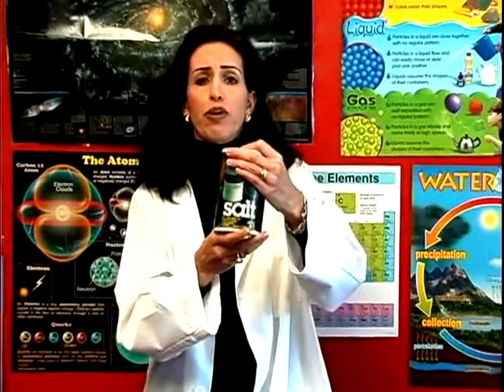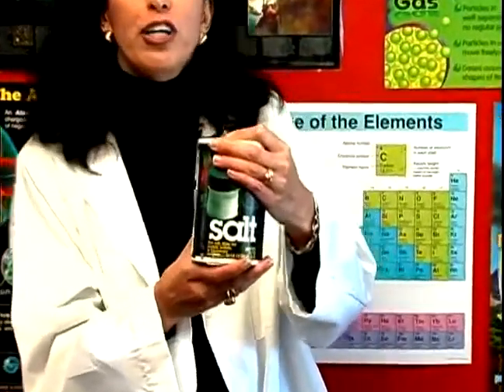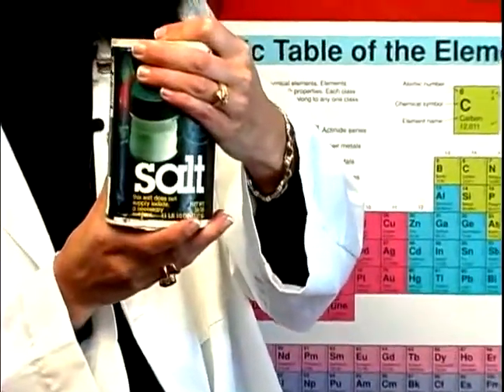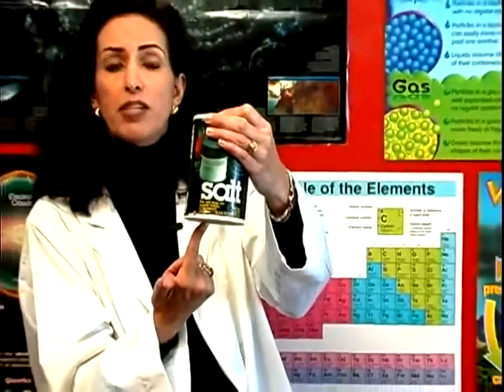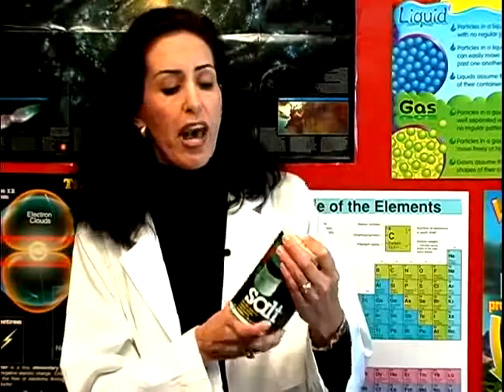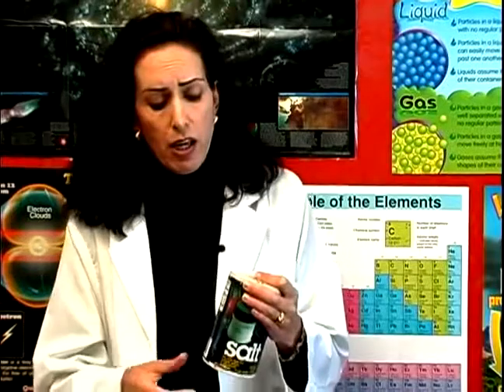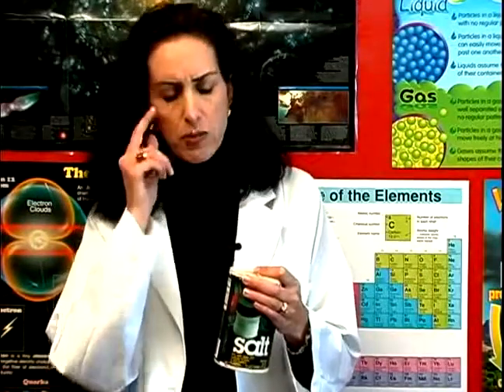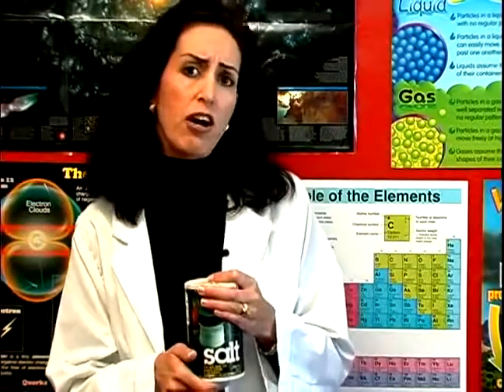Science Lessons on Matter, Atoms & the Periodic Table What are Molecules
Showed in class on 12/4/17